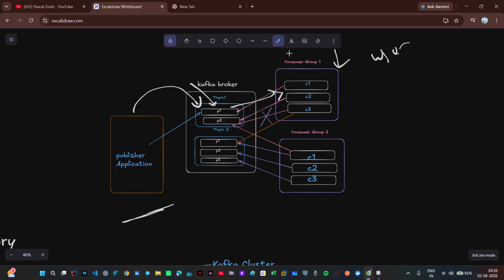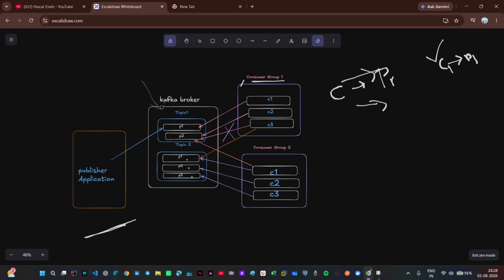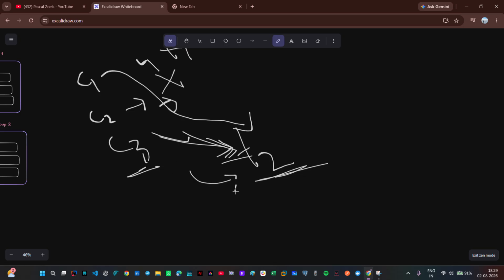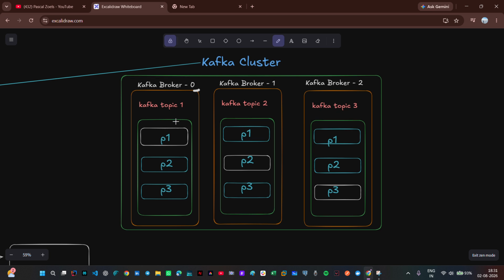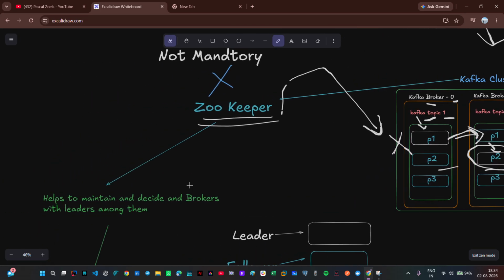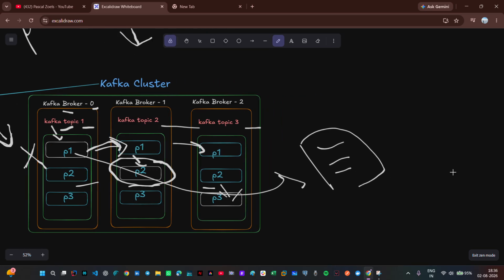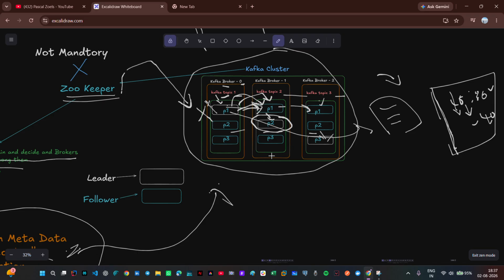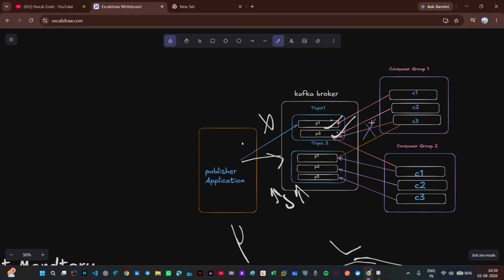Kafka Architecture Under 15 mins